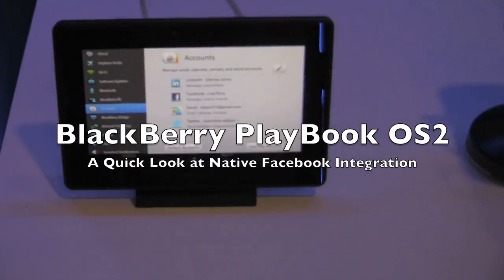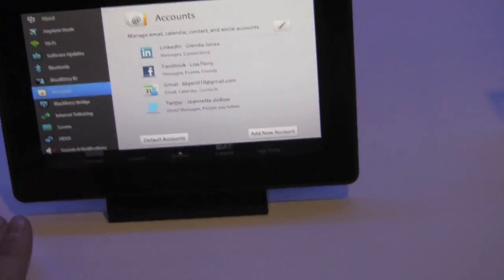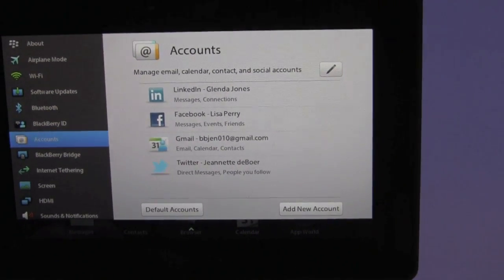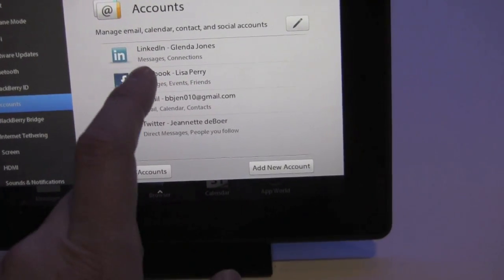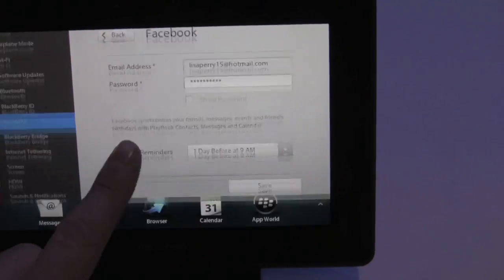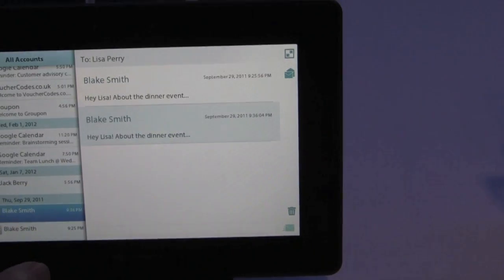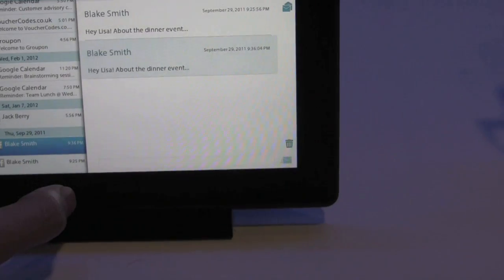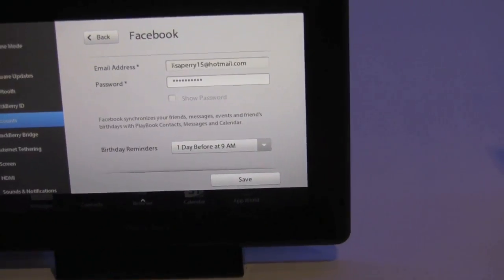PlayBook OS 2 Native Messaging Integration w/ Facebook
The native email and messaging app on BlackBerry PlayBook OS2 features integration with social services. Now we see it with Facebook!